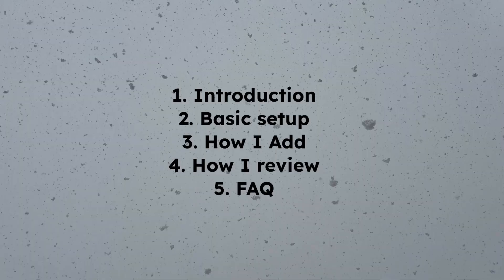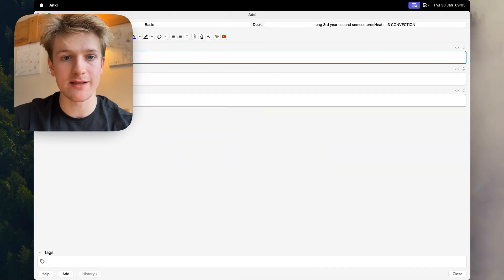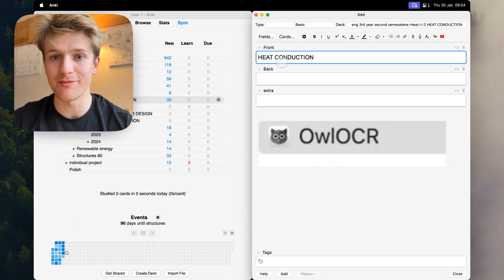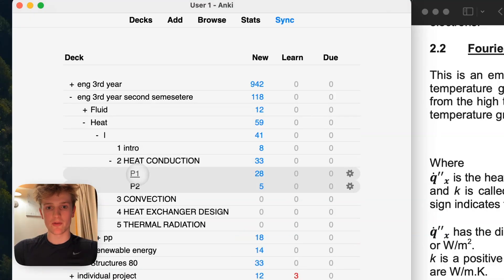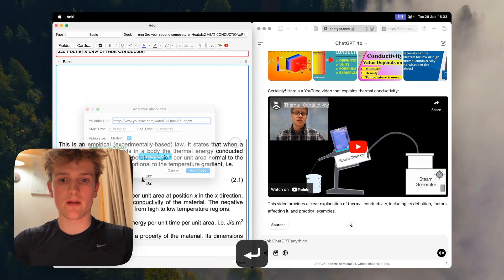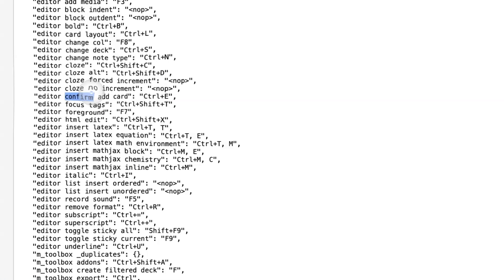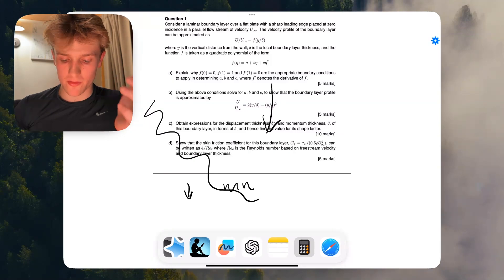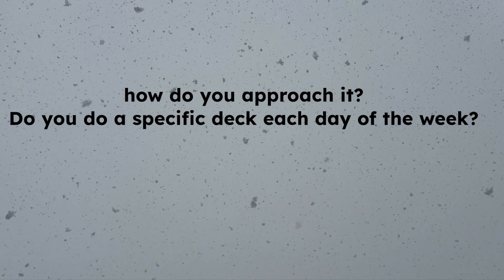How to use Anki for Studying Engineering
💌 A Blog post on how I used Anki throughout my degree so far
0:00 intro
0:30 Basic setup
2:48  How I Add
5:06  How I review